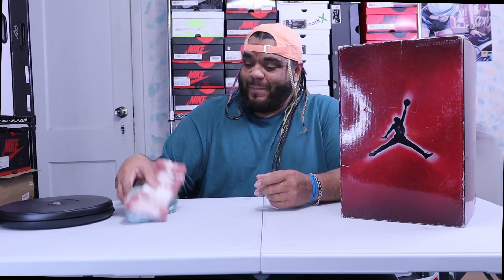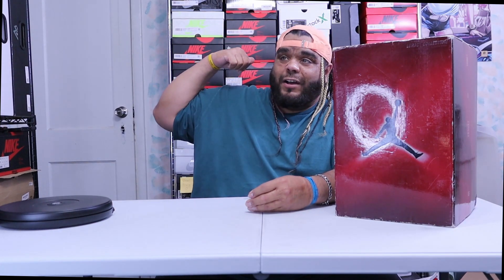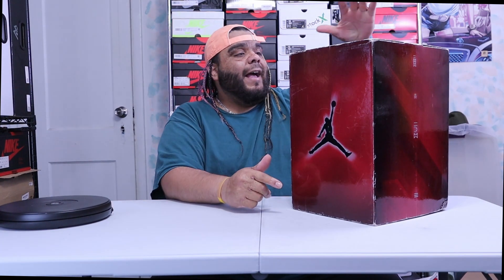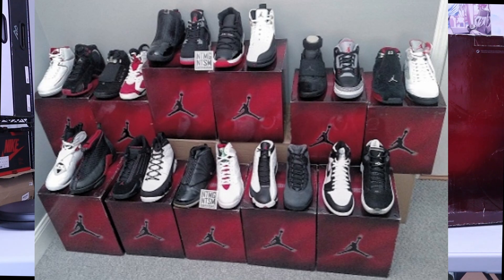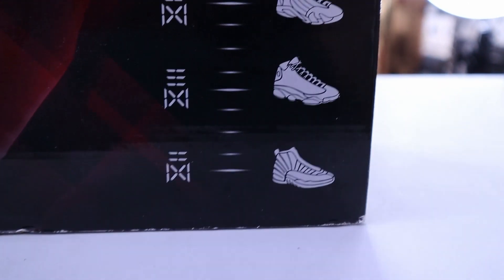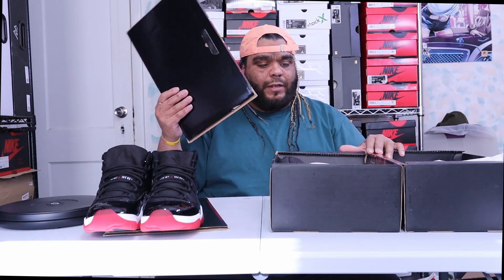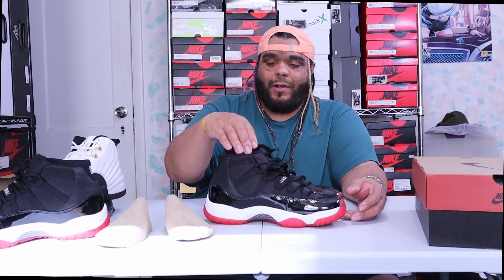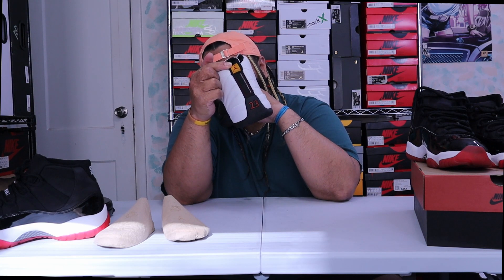JORDAN 11/12 PACK . MY @sneakercon 2023 PHILLY PICK UPS